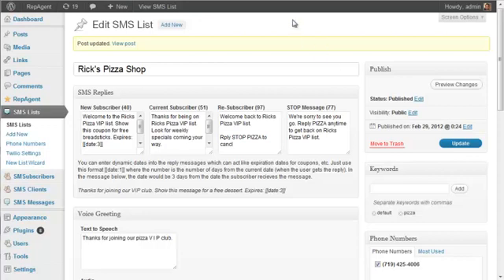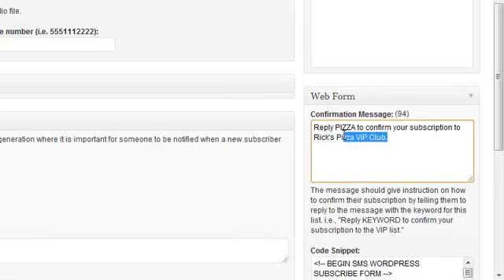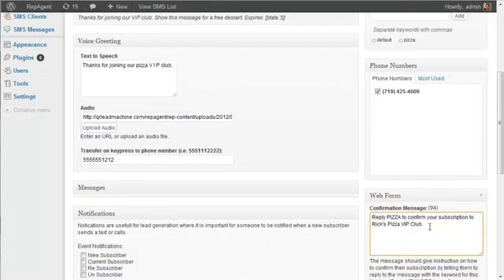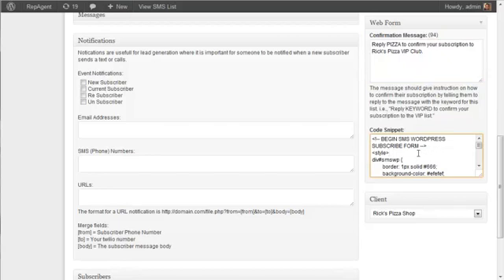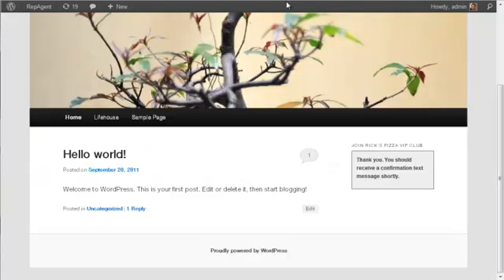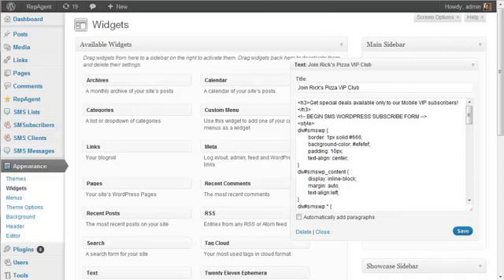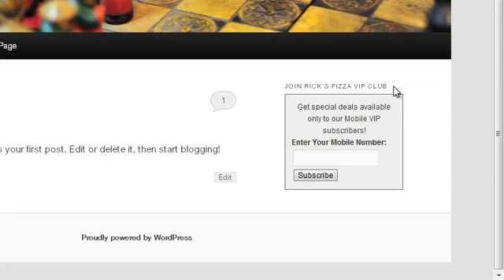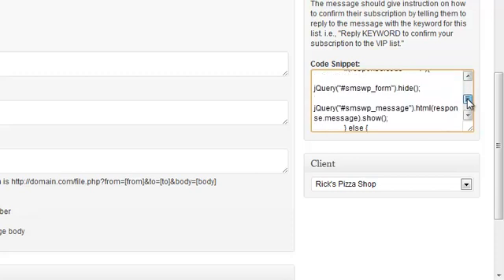SMS Wordpress - Web form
How to set up a web form for new subscribers on a web page.